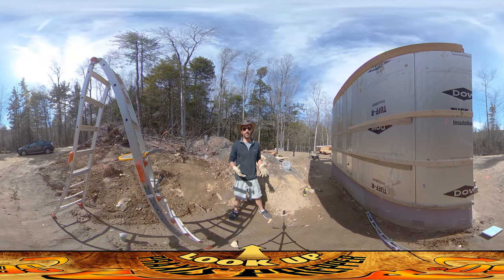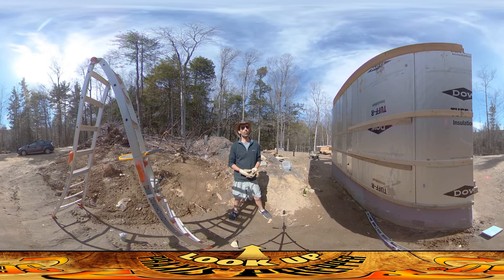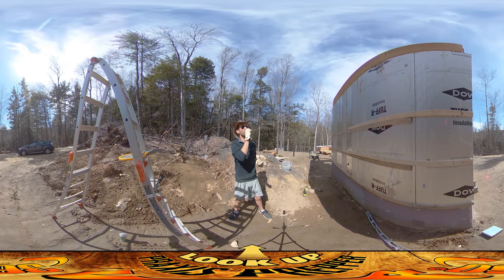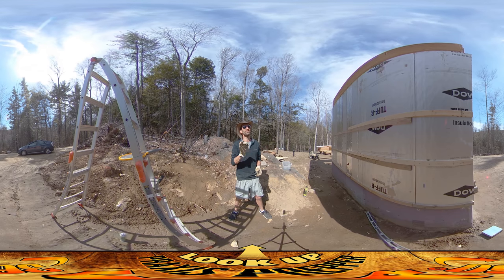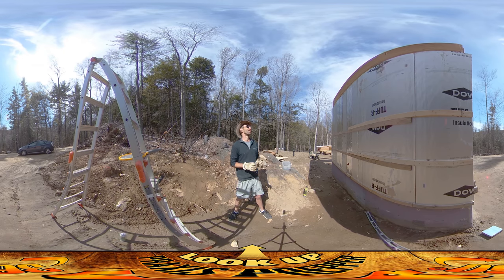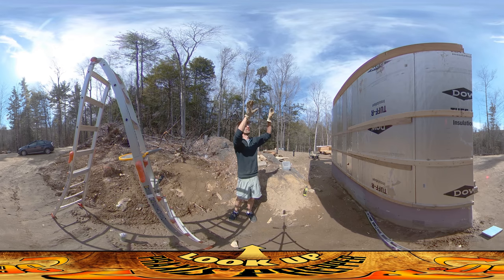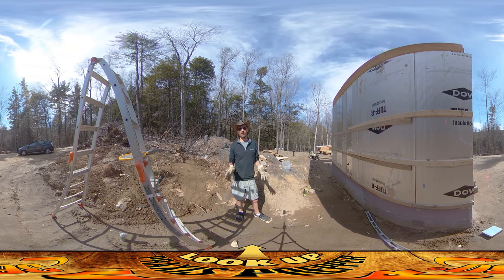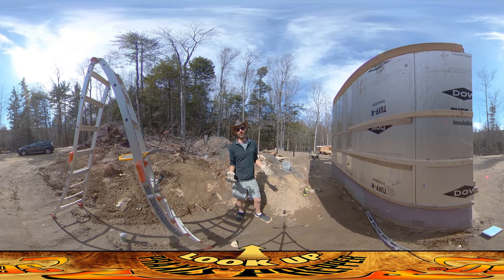Homestead Building - Mini House Foam Insulation